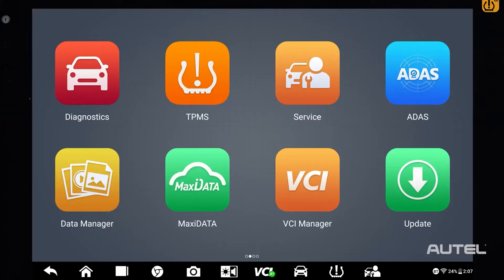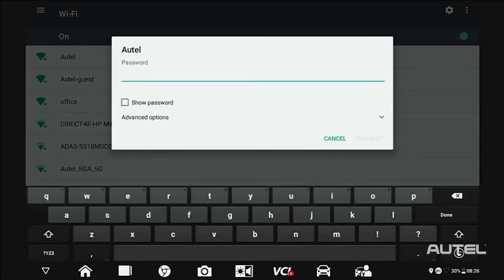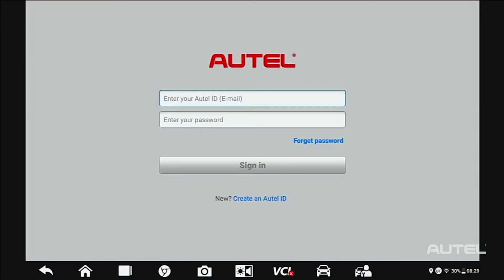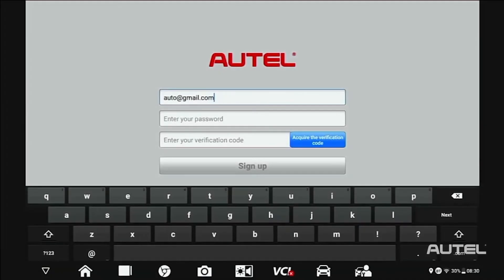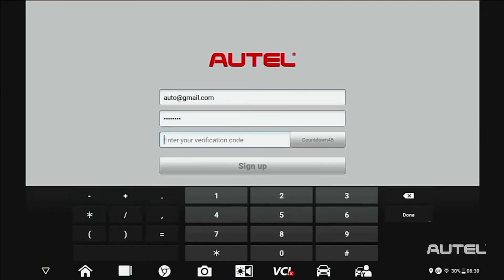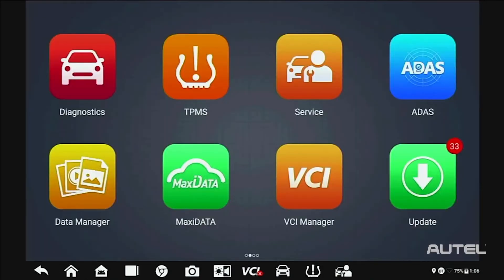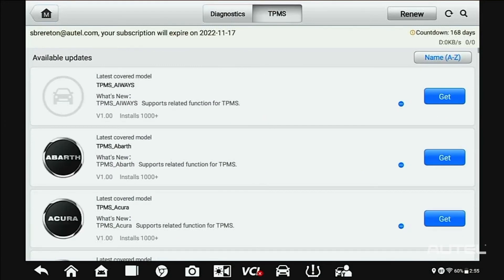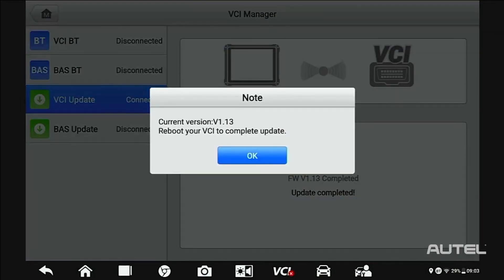Autel MaxiSYS MS906 Pro-TS Registration & Upgrade Guide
How to register & update Autel MS906 Pro-TS for the first time?